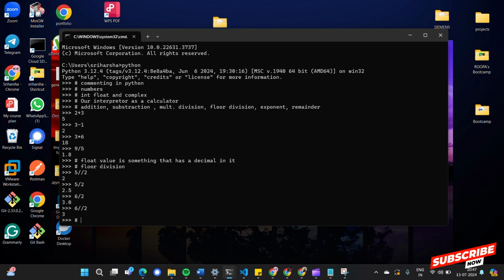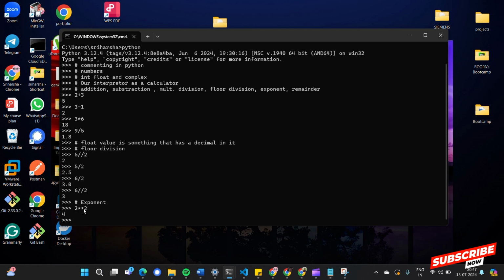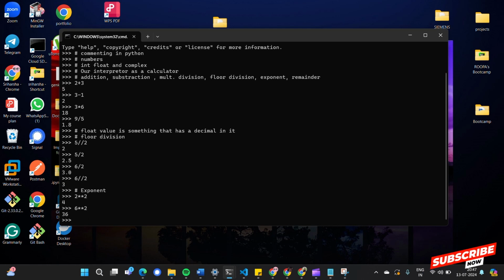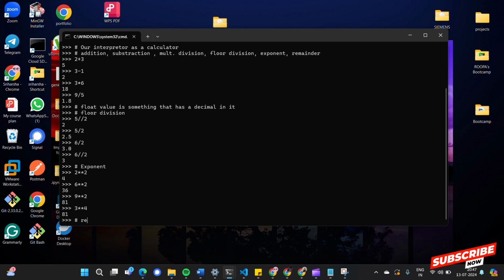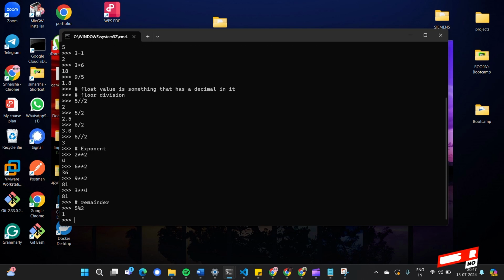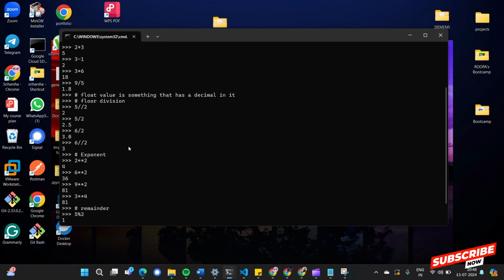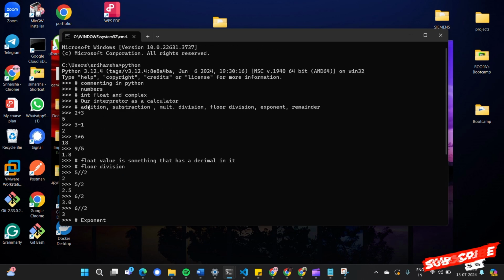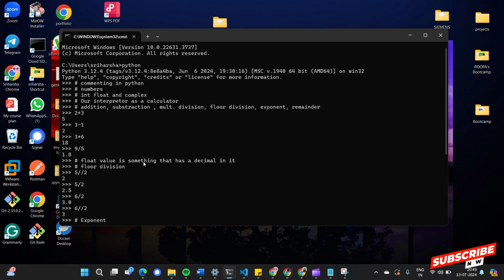Replace your calculators with Python in 2024 | How to use python ? | Calculations in seconds with Py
Are you tired of manual calculations and clunky calculators? Discover the power of Python and revolutionize your calculation methods in 2024! In this video, we walk you through how to use Python as a supercharged calculator, making complex math effortless and accurate.

What You'll Learn:

How to set up the Python interpreter.
Basic arithmetic operations using Python.

Chapters:
0:00 Introduction
0:43 Setting Up Python Interpreter
3:04 Basic Arithmetic Operations
9:58 Outro

Whether you're a student, professional, or just curious about coding, this tutorial is perfect for you. Python makes calculations faster, easier, and more efficient. Don't miss out on learning this essential skill!

Python calculator
How to use Python for calculations
Python arithmetic operations
Python math operations
Replace calculator with Python
Python programming
Learning Python basics
Python setup guide